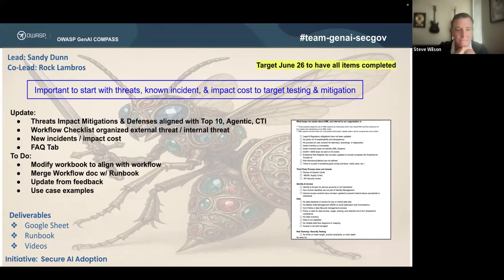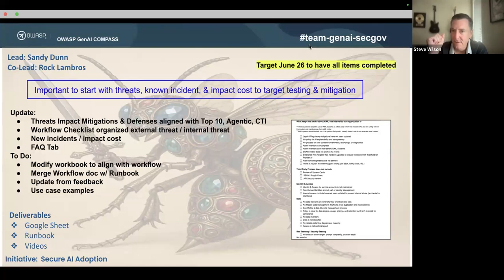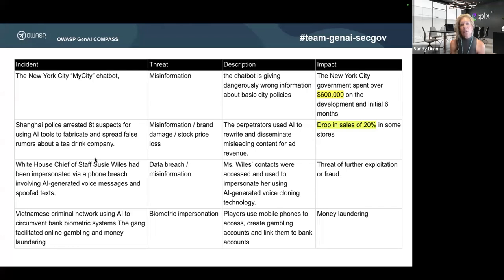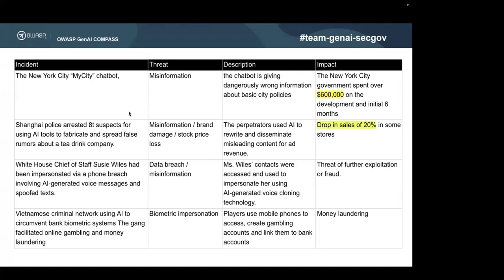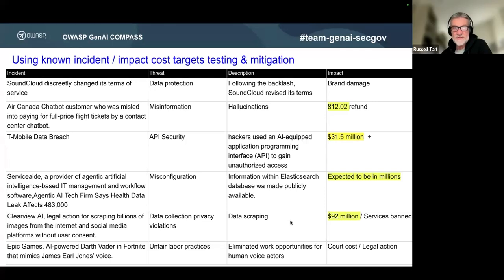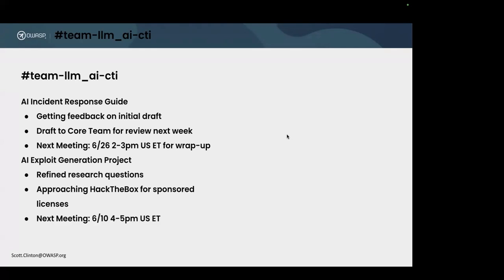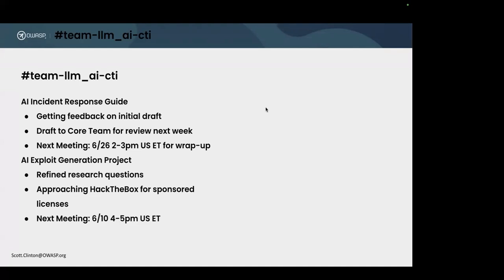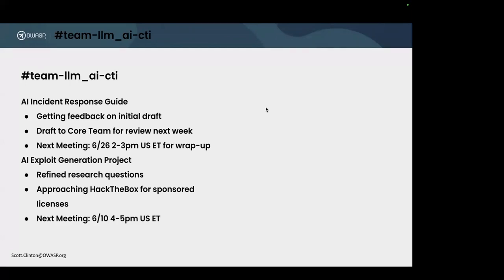Ep.38 Meeting Jun 04 2025: Compass Tool, AI Incident Response & Exploit Generation Advances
This episode dives into the latest milestones from the OWASP GenAI Security Project, focusing on AI security tools, responses, and emerging challenges in the world of generative AI:

🔍 Key topics:
Compass Tool Updates: Streamlining AI threat identification and strategy building.
AI Incident Response Guide: A specialized framework for preparing and managing AI-enabled breaches.
Exploit Generation Research: Advancing LLM and agentic AI testing to benchmark cybersecurity risks.
Don’t miss actionable insights from evolving initiatives like red teaming and agentic security. Stay updated on the forefront of AI safety!